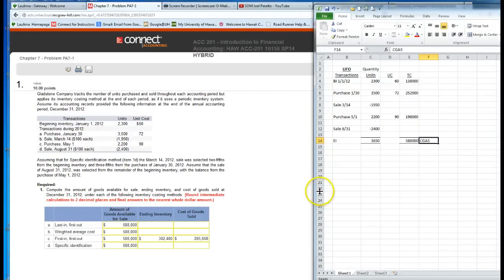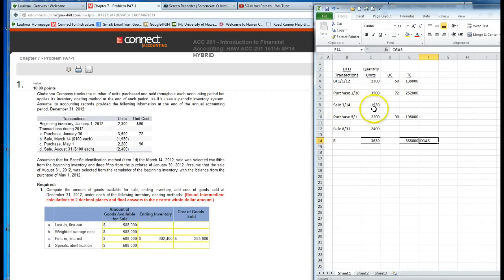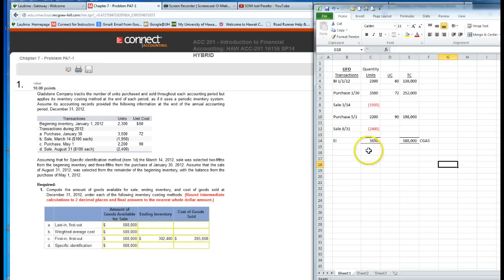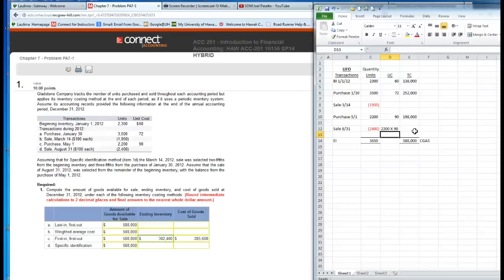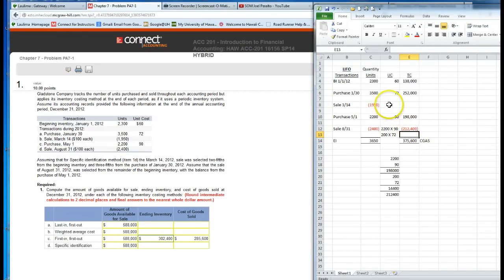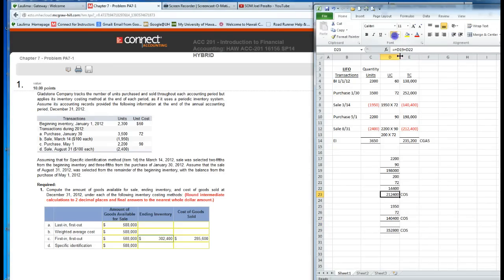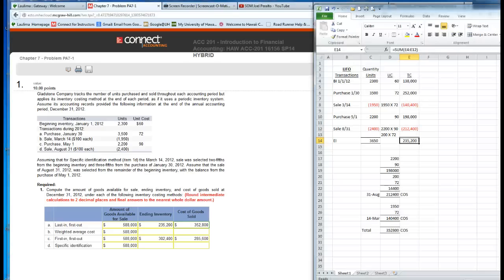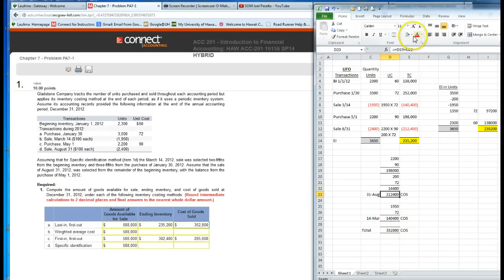SOM Acc 201 PA7-1 S14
SOM Acc 201 PA7-1 S14 Part 1a